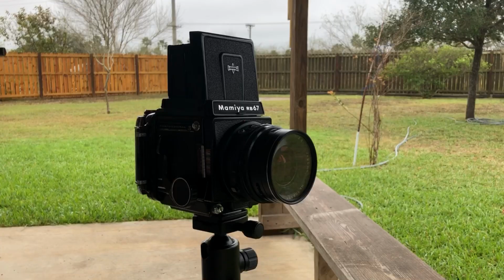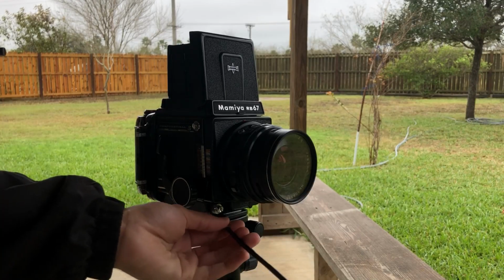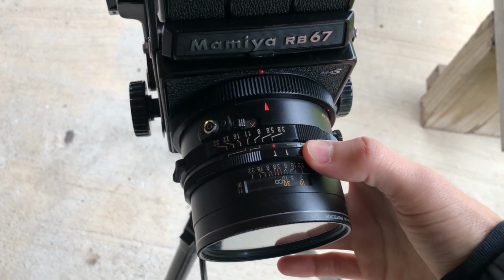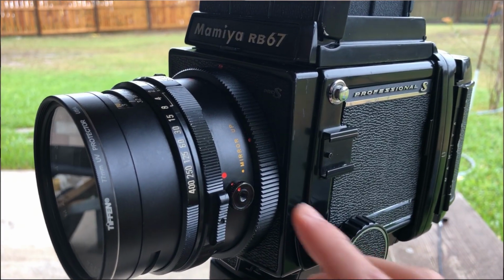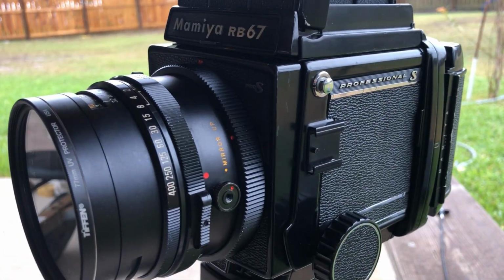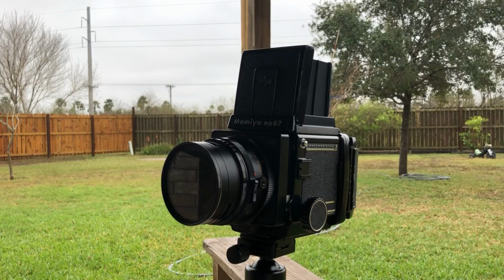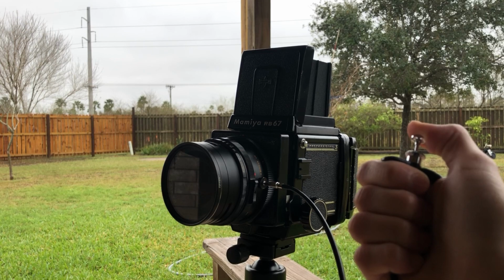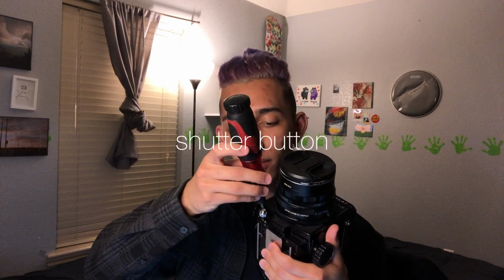how to shoot at night with your mamiya rb67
hi. this week i attempt to teach you the process that comes with shooting long exposures with your mamiya rb67. i really only made this video because i went months without being able to find a solid video that gets straight to the point. i hope this video is helpful, if this can be helpful. anyways, enjoy.

stuff mentioned in the video:
my shutter release cable
my lightmeter
my tripod
1/4in to 3/8in thread adapters

my stuff:
my ssd
portra 400 (120)
portra 400 (35mm)

0:00 how to shoot at night
4:28 shooting photos
9:11 bye